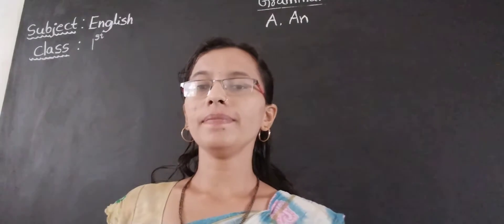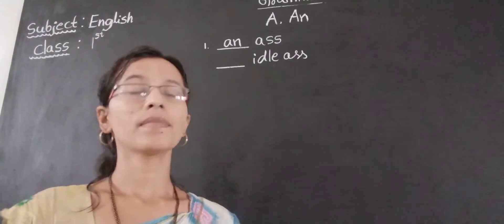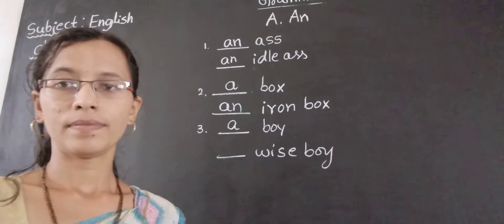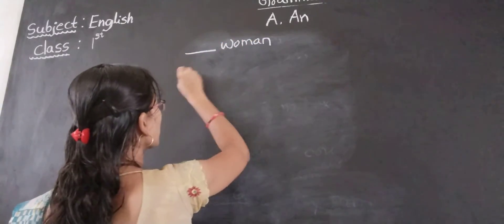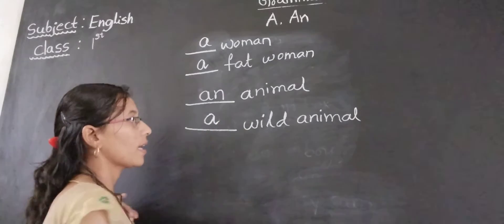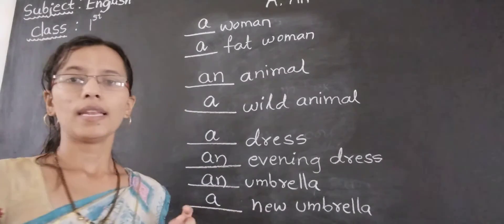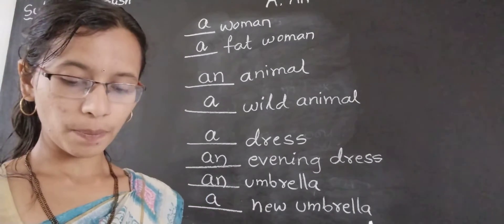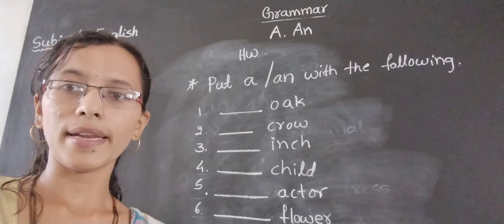CLASS 1 ENGLISH